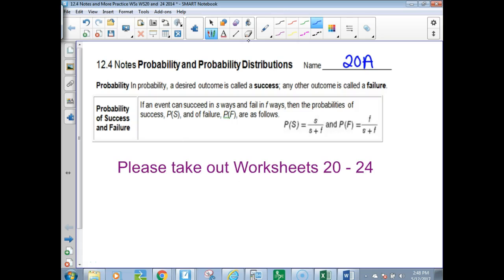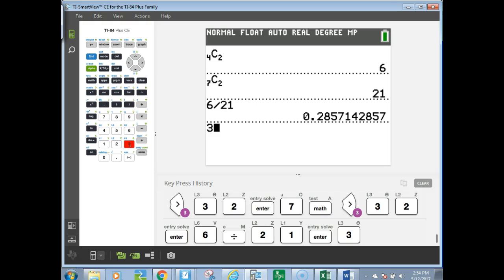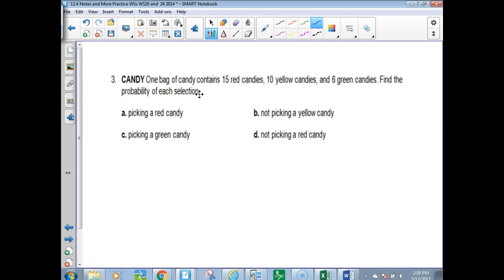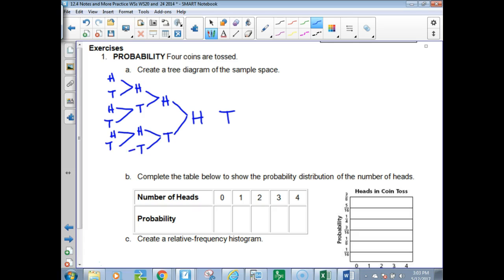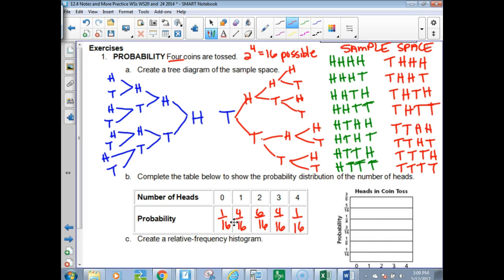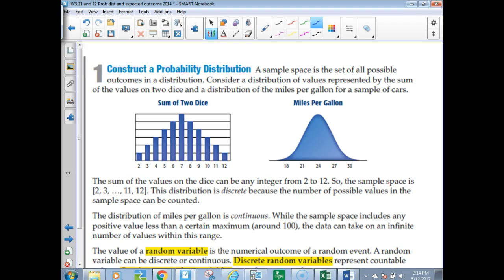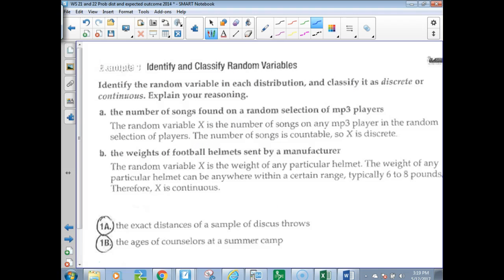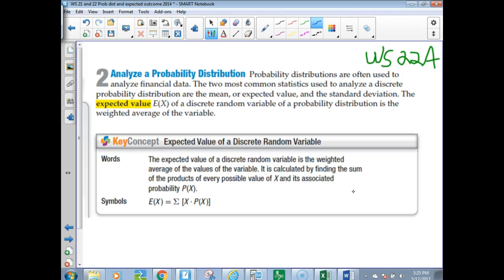H alg 2 12.4 WS 20 and 21